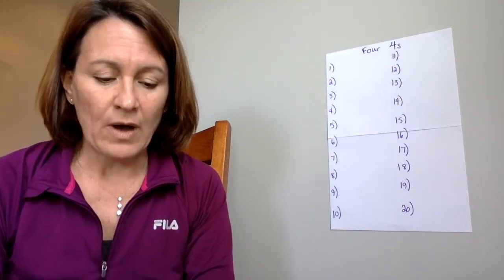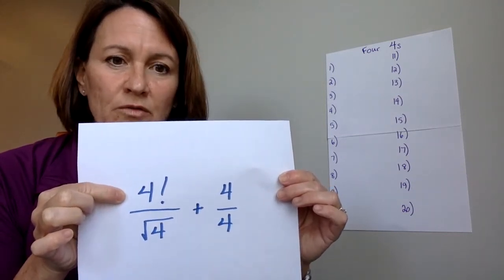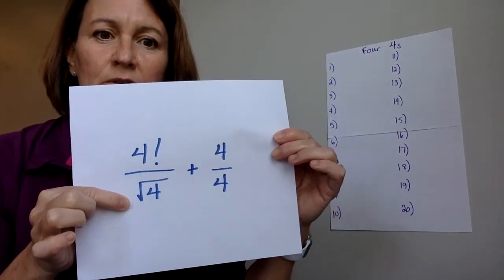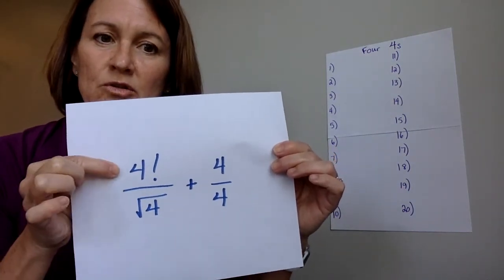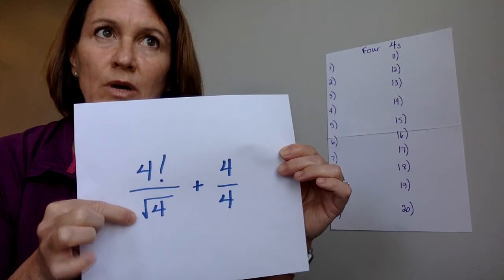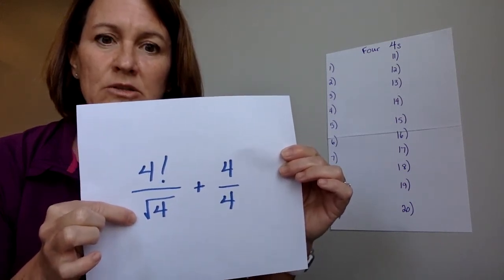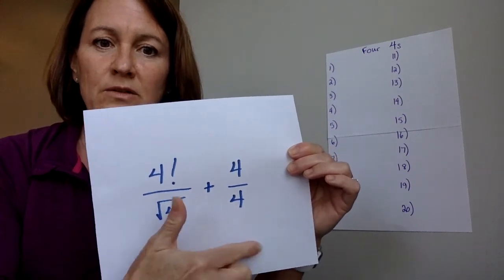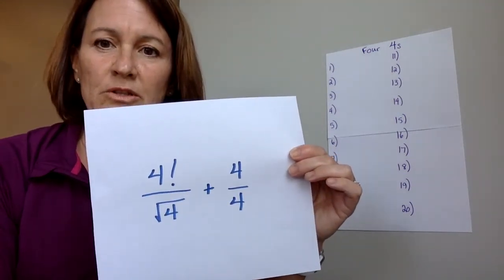Math: Four 4s